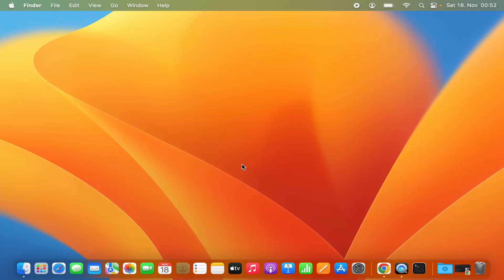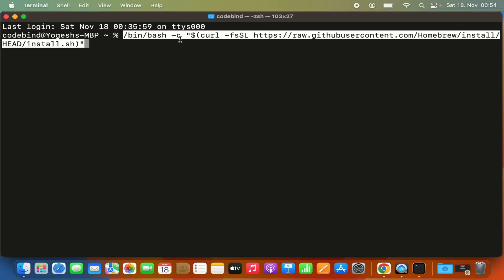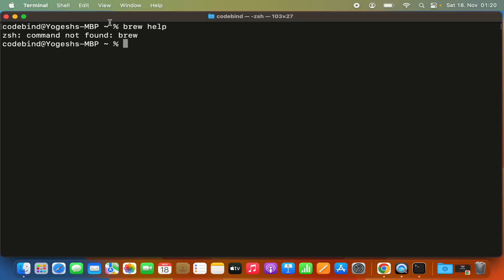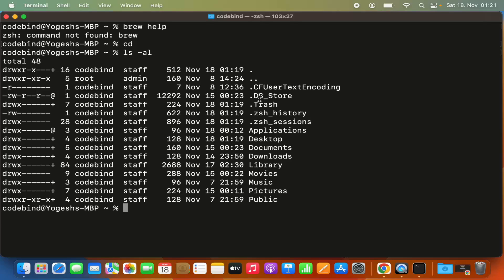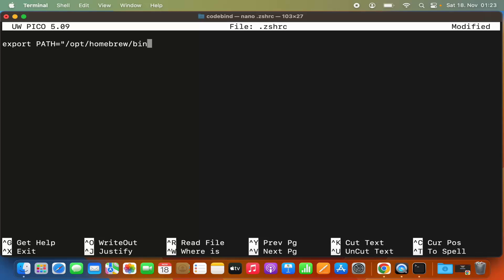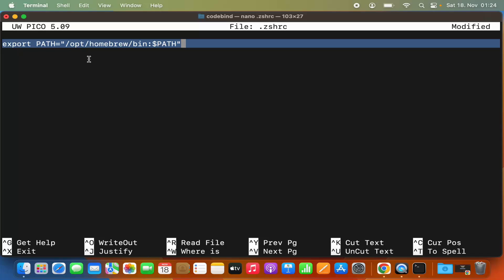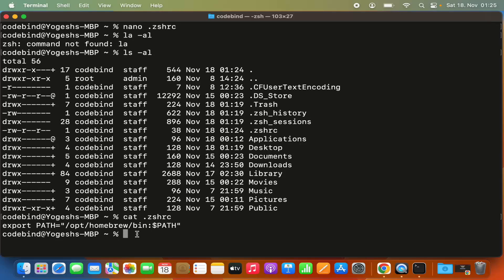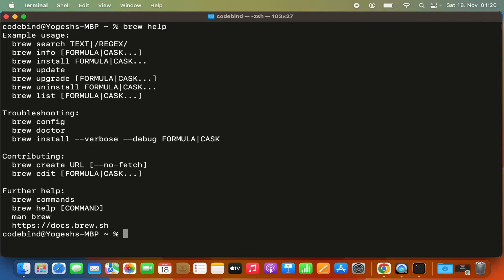How to Install Homebrew in a right way for Mac (macOS M1/M2/M3) With zsh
Installing Homebrew on your Mac is a fantastic way to simplify package management and enhance your experience with additional software. In this step-by-step tutorial, we'll guide you through the process of installing Homebrew on macOS using the zsh shell. Whether you're new to Mac or a seasoned user, this guide is designed for everyone.

Begin by opening the Terminal on your Mac. You can find it by searching for "Terminal" in Spotlight or navigating to Applications - Utilities - Terminal.

Paste the following command in the Terminal and press Enter to start the Homebrew installation:

This command will download and execute the Homebrew installation script.

During the installation, you may be prompted to install the Xcode Command Line Tools. Follow the on-screen instructions to proceed with the installation.

**4. Add Homebrew to zsh Profile:**
If you're using the zsh shell, you need to add Homebrew to your zsh profile. Open your zsh configuration file by running:

```bash
nano ~/.zshrc

Add the following line at the end of the file:

```bash
eval "$(/opt/homebrew/bin/brew shellenv)"

Save the file and exit by pressing `Ctrl + X`, then `Y`, and finally `Enter`.

**5. Restart zsh or Source the zshrc File:**
Restart zsh or source your updated zsh configuration by running:

```bash
source ~/.zshrc

**6. Test Homebrew Installation:**
To ensure Homebrew is installed correctly, run:

```bash
brew --version

This should display the version number of Homebrew, indicating a successful installation.

Congratulations! You've successfully installed Homebrew on your Mac using the zsh shell. Now you can use Homebrew to easily install and manage various packages and software on your macOS system.